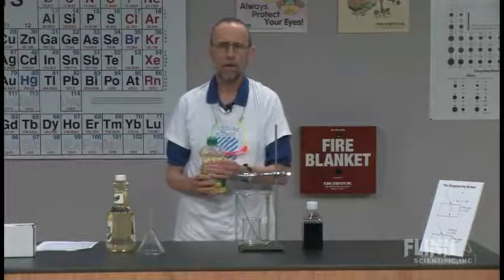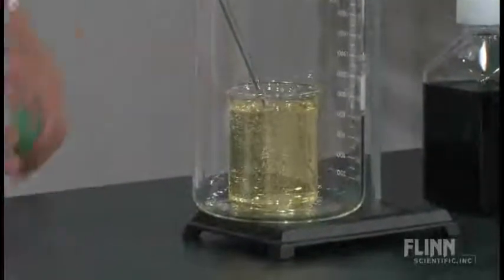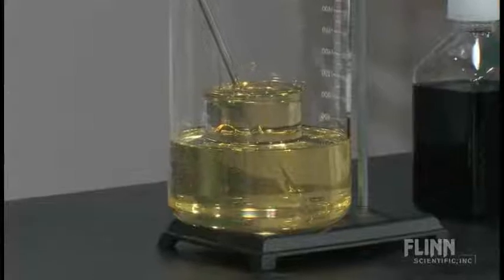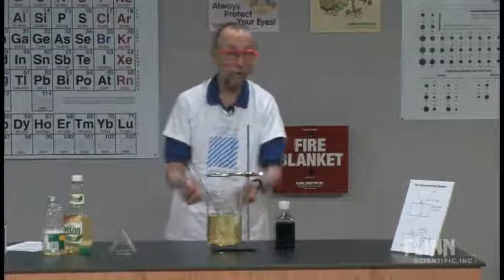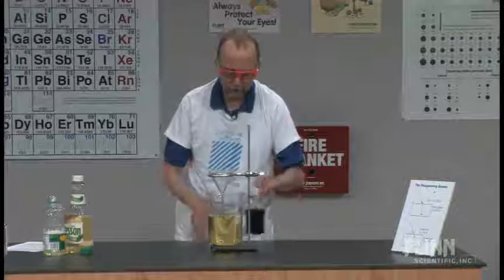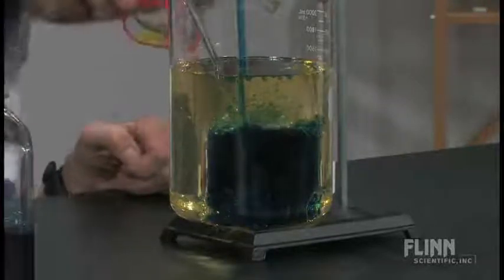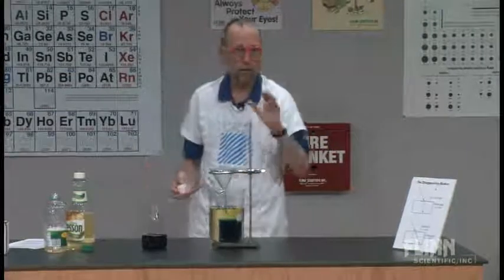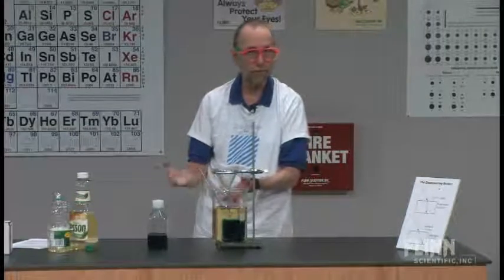The Disappearing Beaker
Index of refraction makes a beaker disappear.